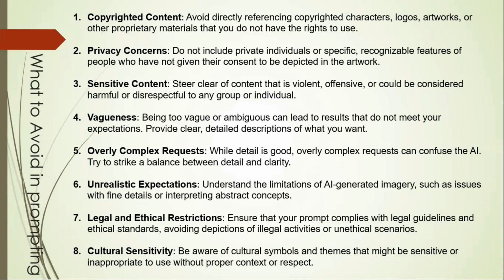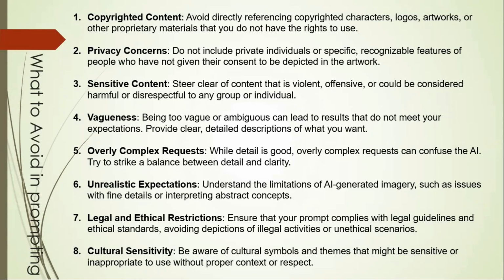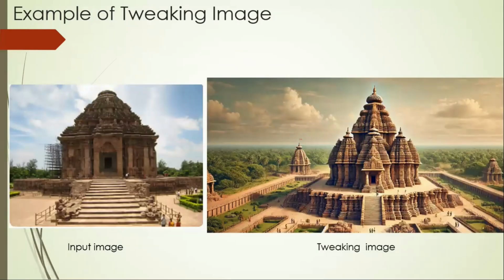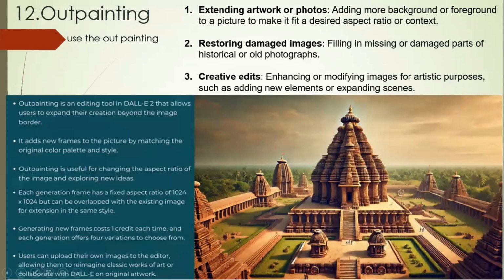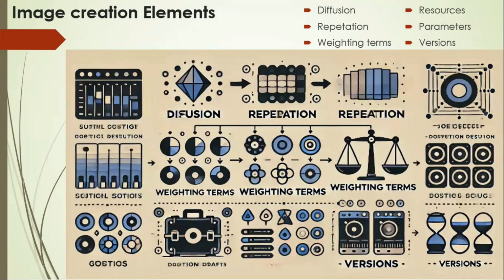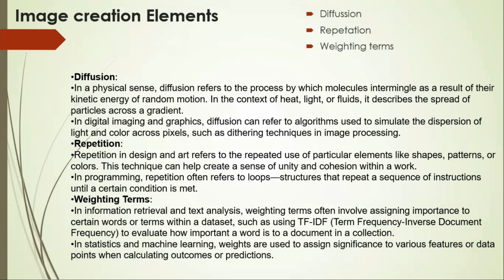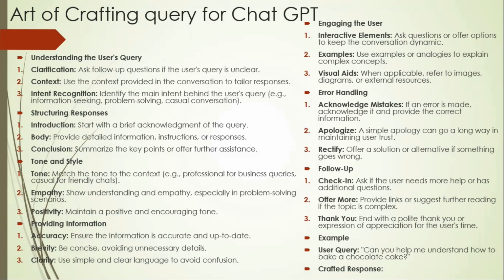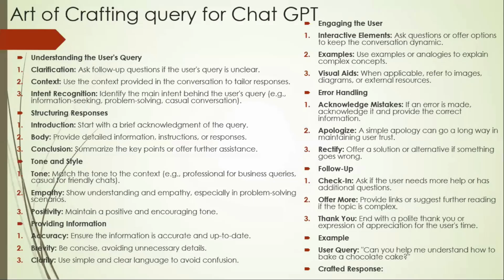Generative AI Full Course – Chapter 11 | What to avoid in prompting